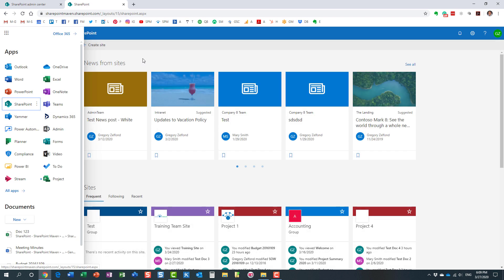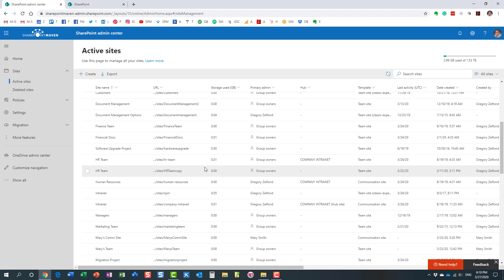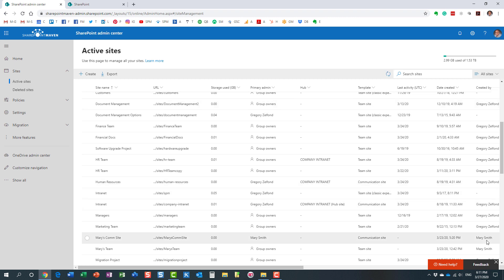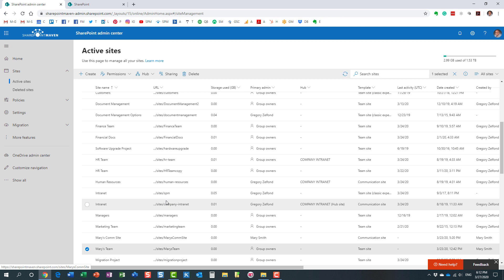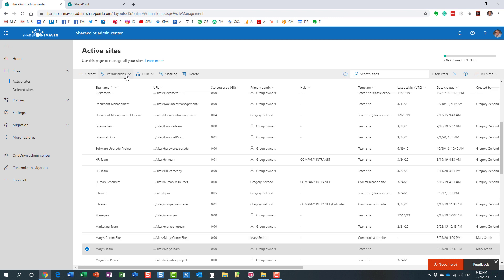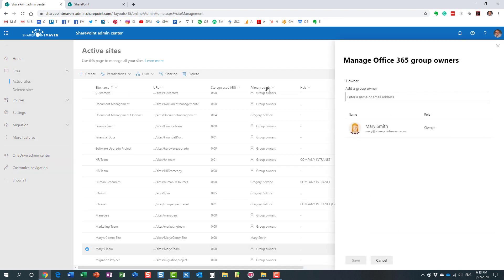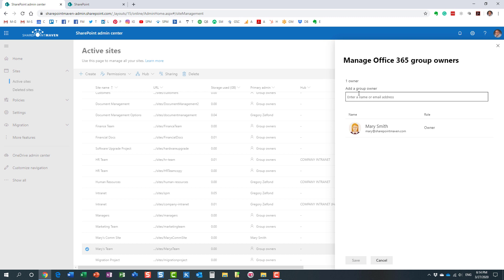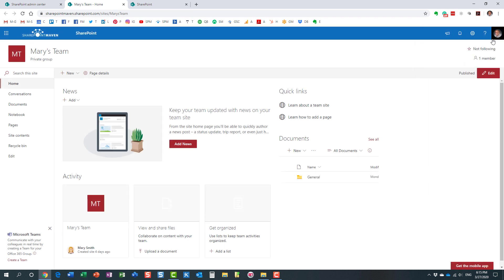How to make yourself an Administrator of any SharePoint site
In this video, I explain how you can make yourself an administrator of any SharePoint site via the SharePoint Admin Center. I also list the same technique in this article as well

Leave a comment for me below 👇